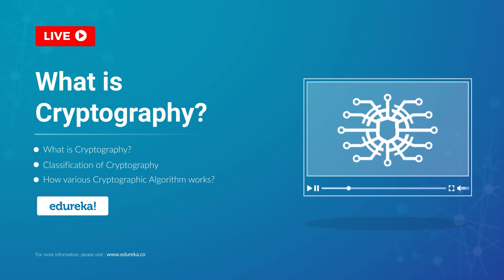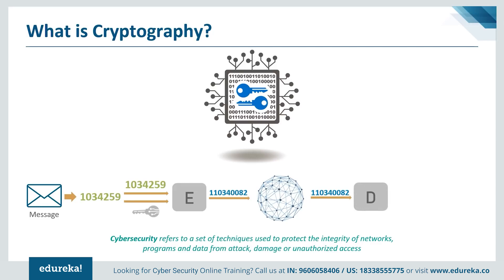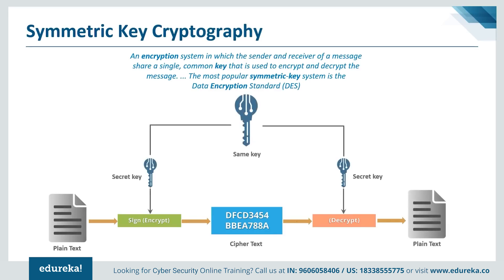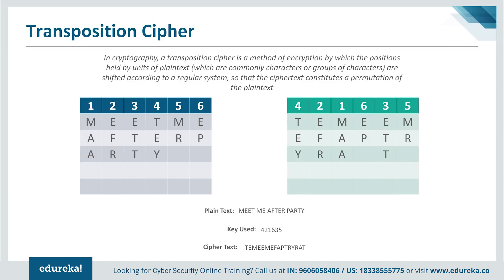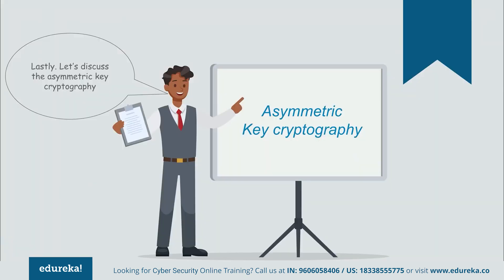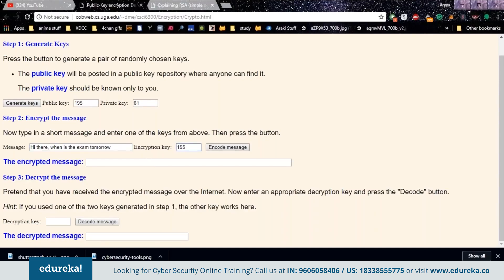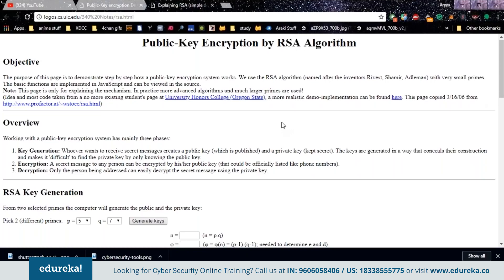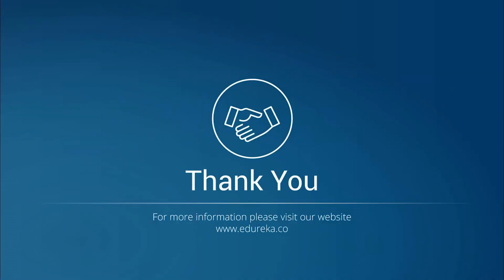What is Cryptography | Introduction to Cryptography | Cryptography Training | Edureka Rewind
Cryptography is essential to protect the information shared across the internet. This video on What is cryptography explains you the fundamental concepts along with various encryption techniques. Below are the topics covered in this tutorial:
1. What is Cryptography?
2. Classification of Cryptography
3. How various Cryptographic Algorithm Works?
4. Demo: RSA Cryptography